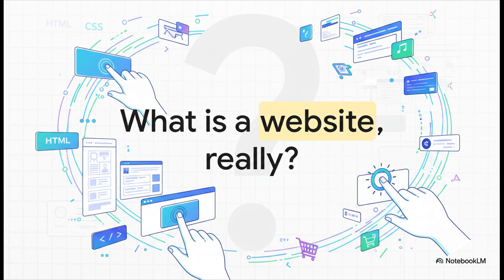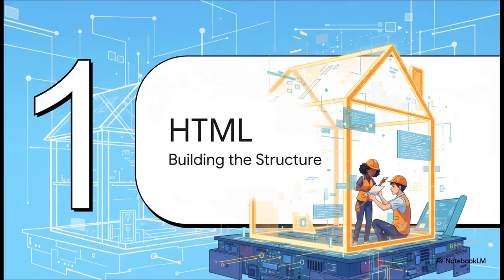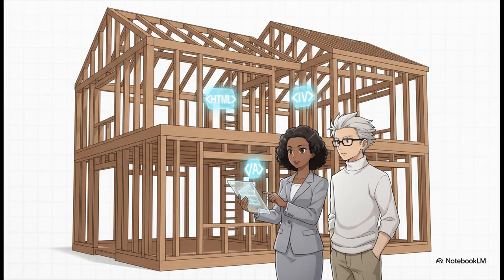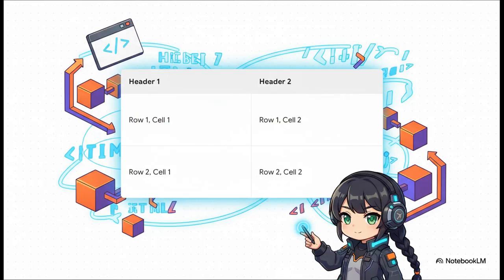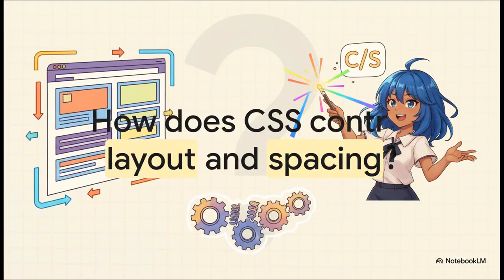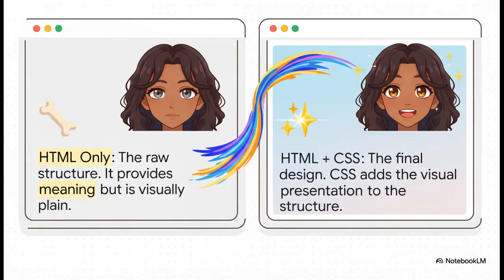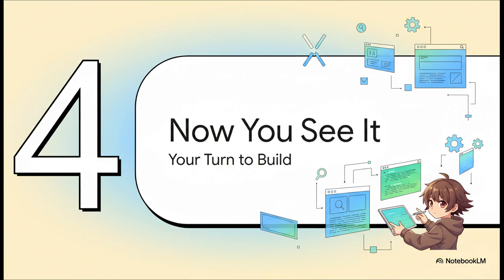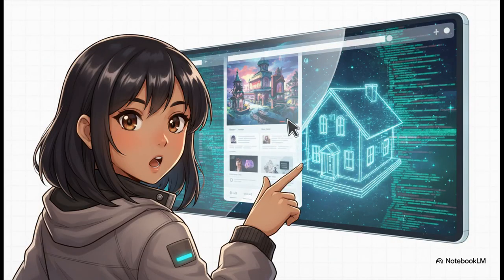Website in English